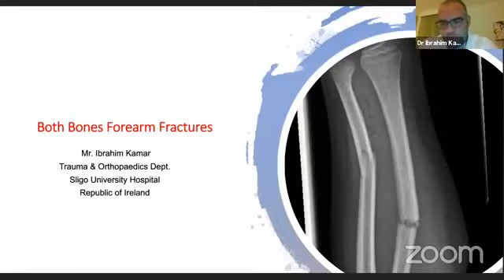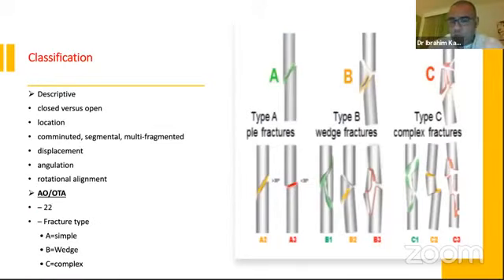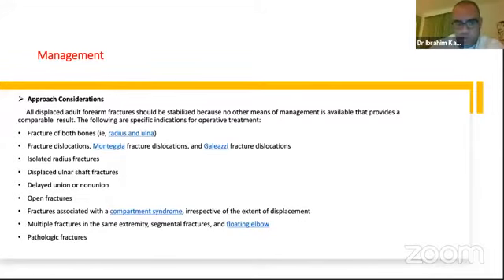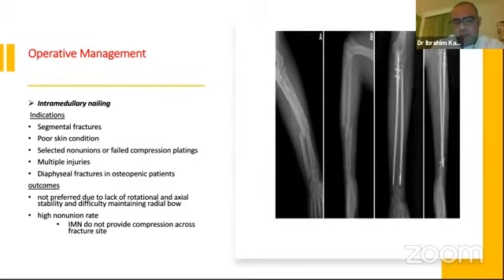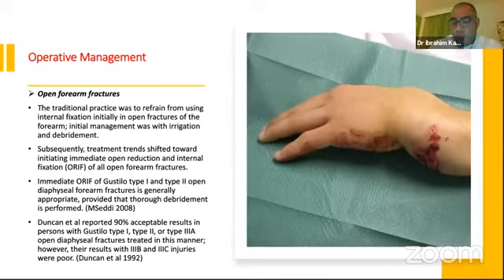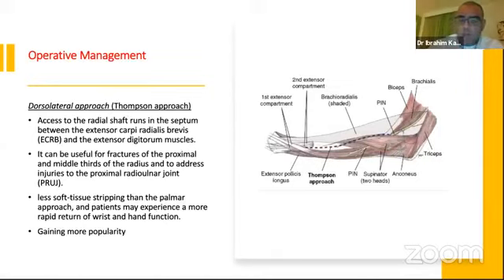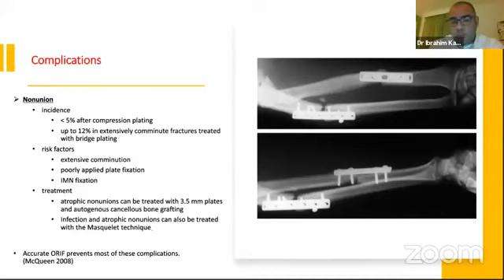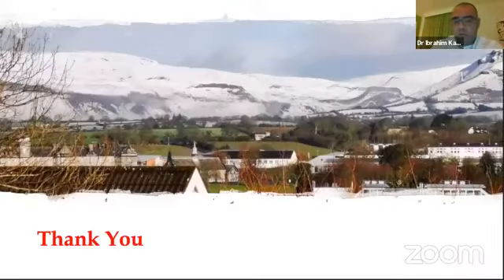Both Bones Forearm Fractures (Dr. Ibrahim Kamar )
Session 13  - Benha Online Trauma Review Course 2020
Title : Both Bones Forearm Fractures
Speaker : Dr. Ibrahim Kamar
Sligo University - Republic of Ireland